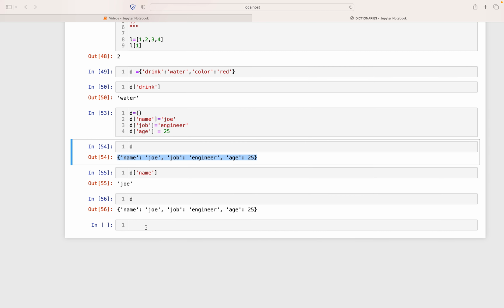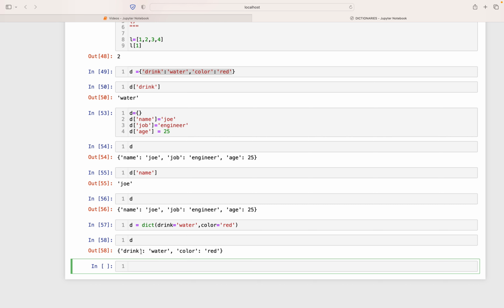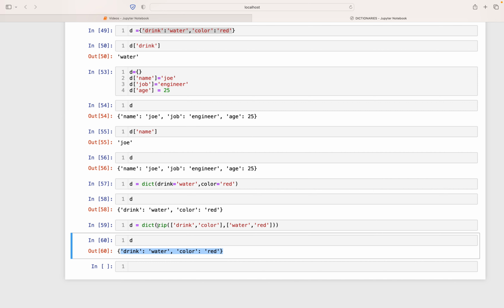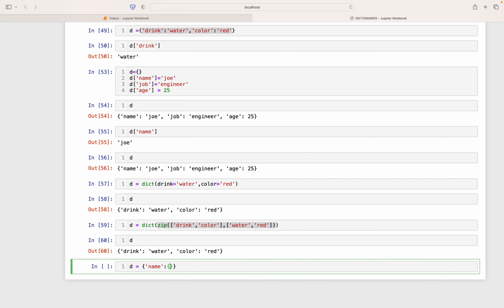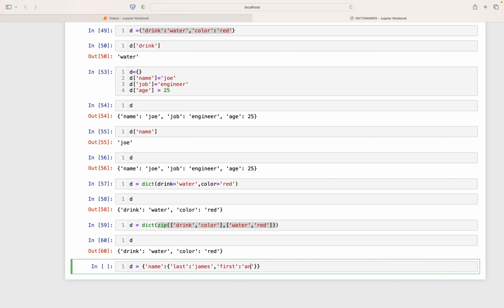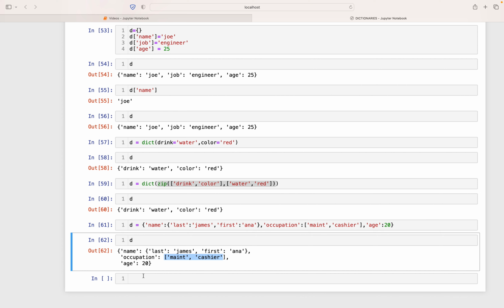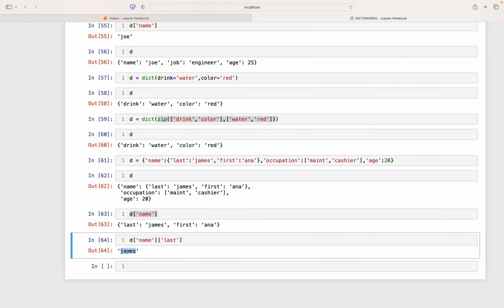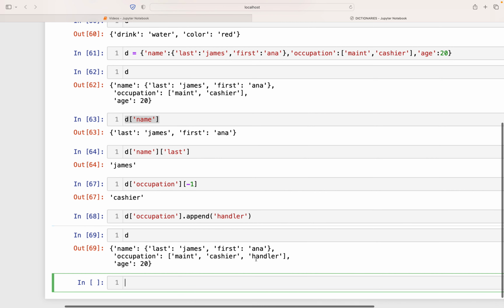Dictionaries 2 in Python- Nesting -creation-key-value-zipp and expand/fetch Learn Python Coding L8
Learn Math and Sciences  and Coding
Coding in Python
Dictionaries 2 in Python
L3 stands for lesson 3 and so on...

In this video I will discuss various ways to create Dictionaries in Python:  I cover Comprehensions and how to fetch a dictionary value through keys and how to create dictionary and why they are important! I show how to fetch out dictionary values using the keys and how to expand the dictionary and add things to it. I also discuss nesting dictionaries and lists within a dictionary!

If you would like support us in our efforts to continuing to further/make this education available to the public at no charge  please send your donations to our PayPal account: